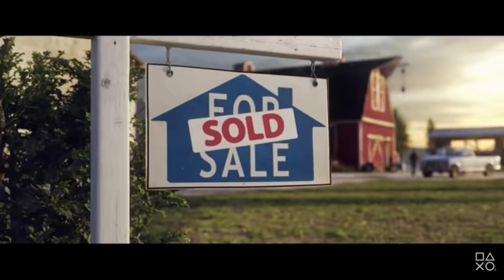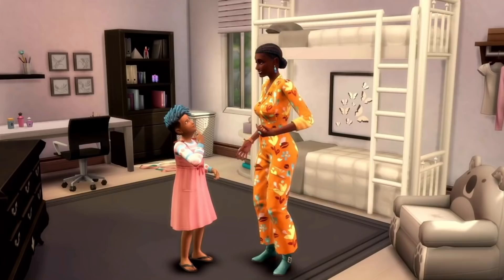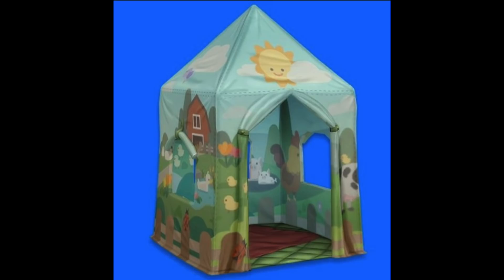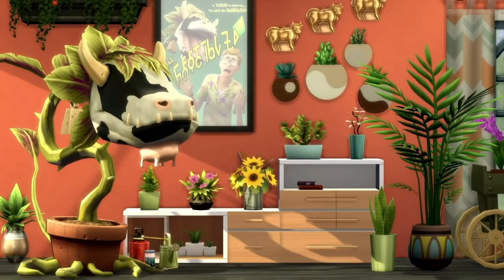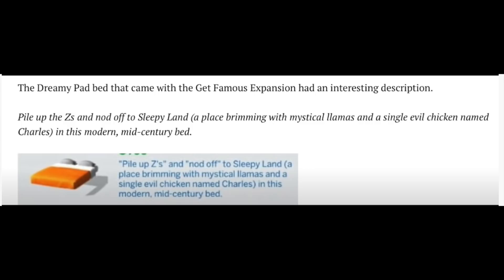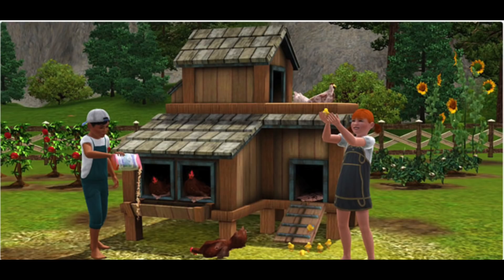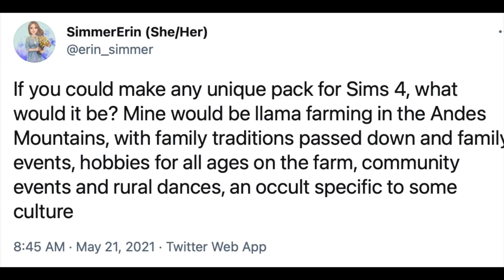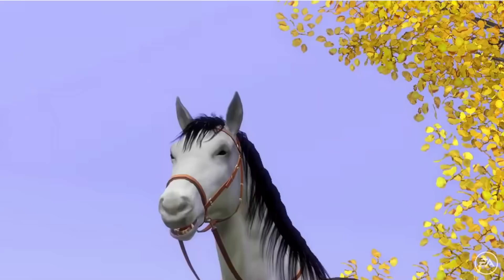NEW & BEST FARMING EXPANSION PACK HINTS -SIMS 4 SPECULATION & NEWS 2021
A farming expansion pack has driven great interest in the Sims 4 community, with simmers looking for hints and leaks in every little thing-- and now the trailer for the upcoming new gam pack, Dream Home Decorator, has drawn reaction not only for the new build/buy items and interior designer career but also for what some say are hints that farming could be coming in 2021 during the Summer of the Sims.

I'll cover the newest hints, but also compile all of the best hints, surveys, and sim guru answers that we've gotten for a farming pack, with some dating back to 2018. I'll also give my honest opinion about what I think about these supposed hints-- and my wishlist/ what I would like to see if a farming pack were to come to Sims 4.

We've an upcoming base game update with some potentially exciting new features, and I also hope to continue to see regular livestreams, bug fixes, laundry lists, and more. 2021, in my opinion, has so far showcased some of the best of improvements made to Sims 4, new packs aside-- and I hope it bodes well for the future of the Sims franchise.

I also cover Paralives, an indie life simulation game early in development.